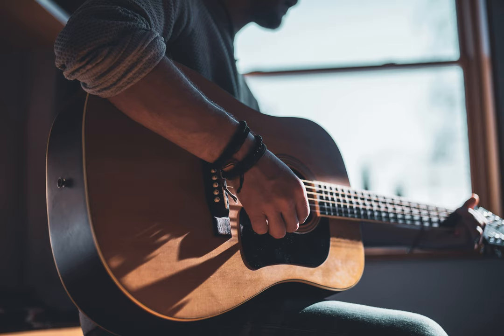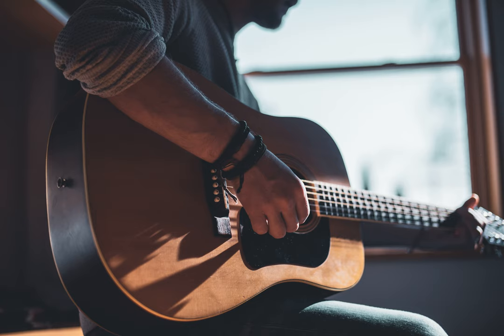guitar - Classical Guitar I and M alternation